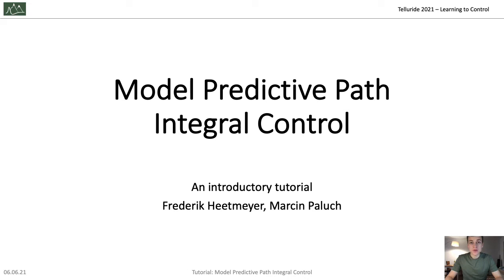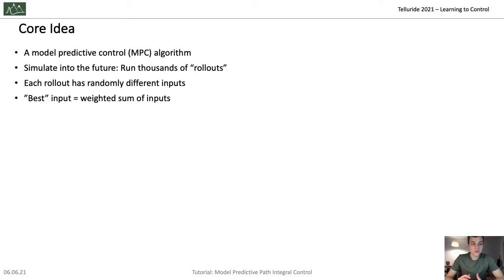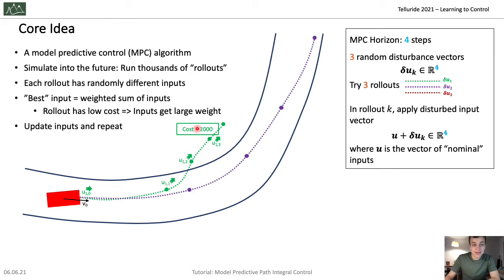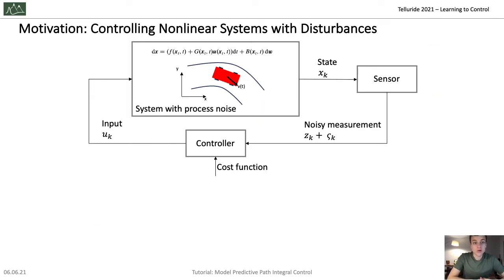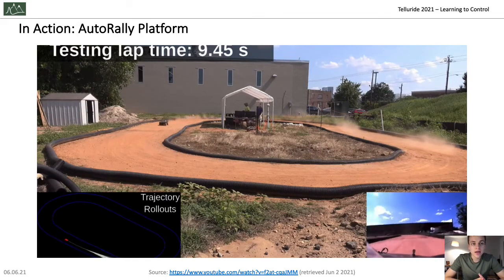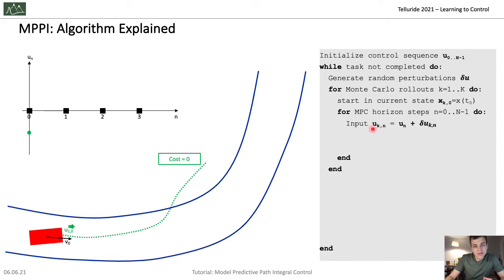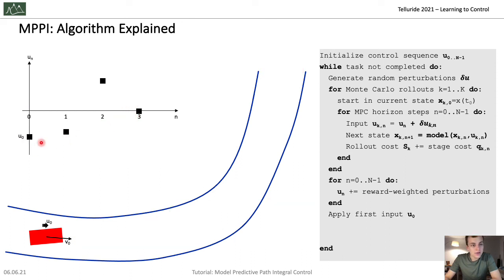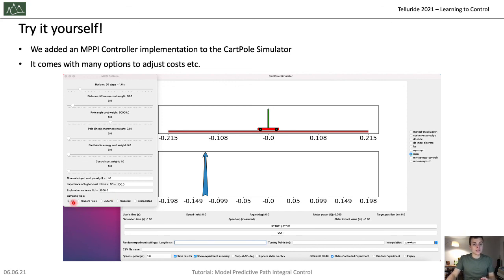LTC21 Tutorial MPPI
Telluride Neuromorphic Workshop tutorial
For Model Predictive Path Integral Control method of
G. Williams, A. Aldrich, and E. A. Theodorou, “Model Predictive Path Integral Control: From Theory to Parallel Computation,” J. Guid. Control Dyn., vol. 40, no. 2, pp. 344–357, Feb. 2017, doi: 10.2514/1.G001921. [Online]. Available